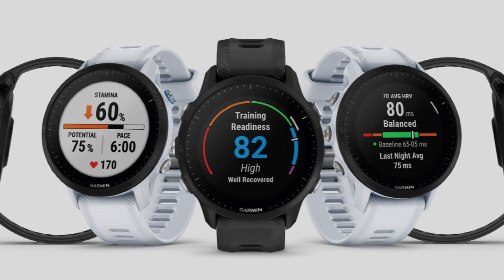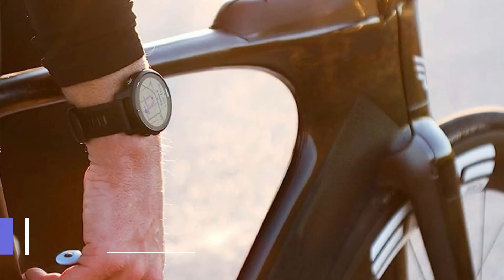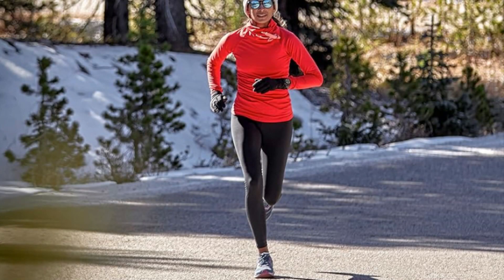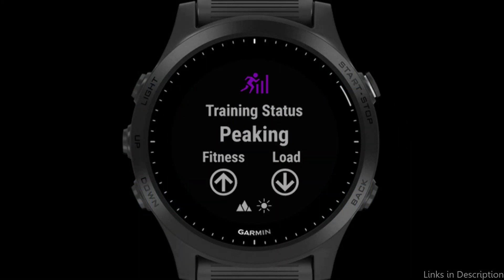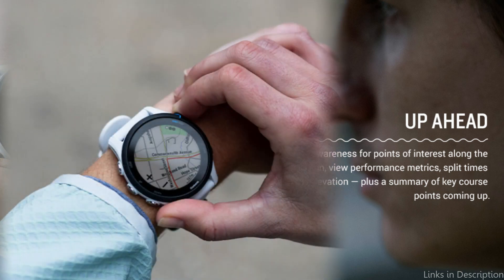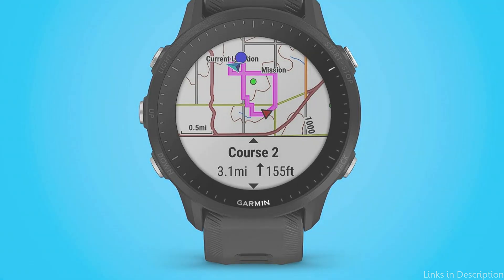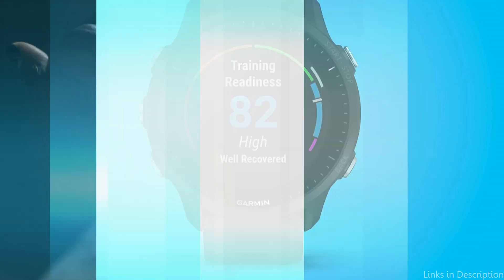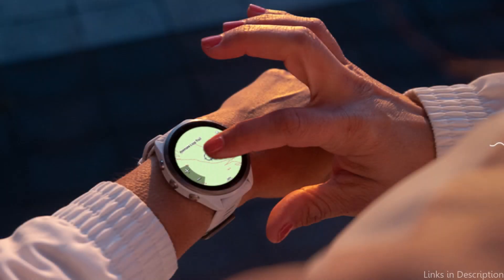Best Garmin Watches for Triathlon Competitors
Are you a triathlete searching for the finest Garmin watches for triathlon? Look no further! In this video, we will look at the best Garmin watches for triathlon training and racing.

1. Garmin forerunner 945 watch for triathlon

2. Garmin forerunner 955 smartwatch for triathlon

3. Garmin forerunner 965 triathlon watch